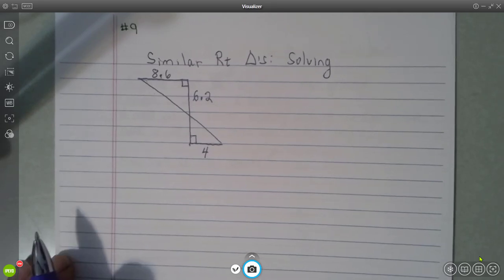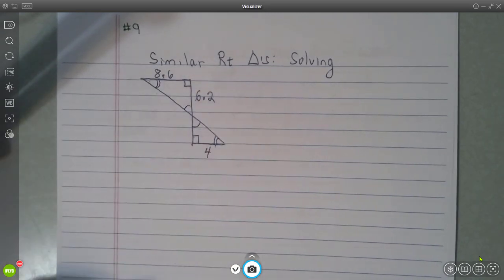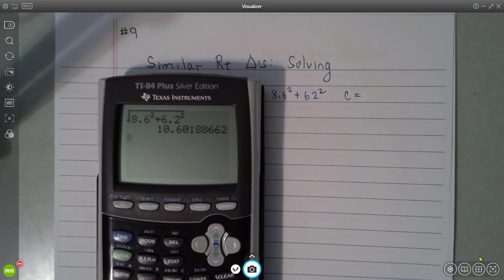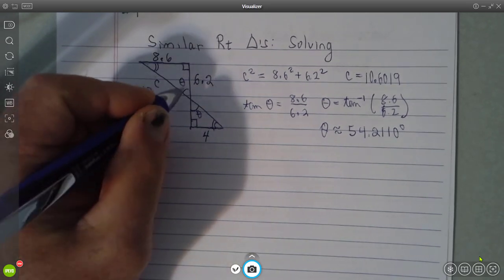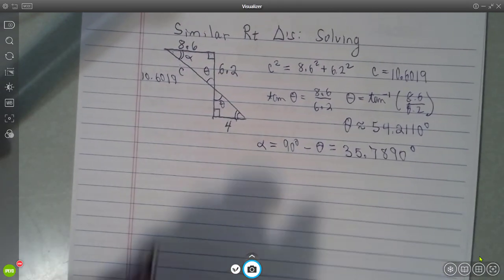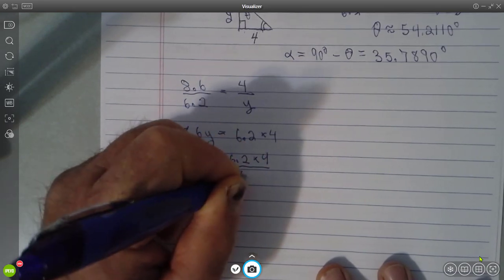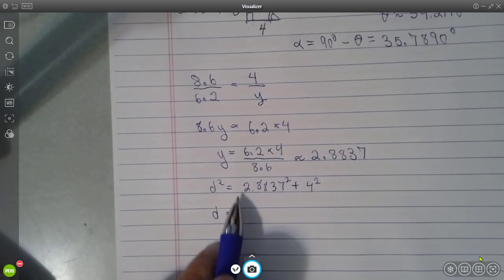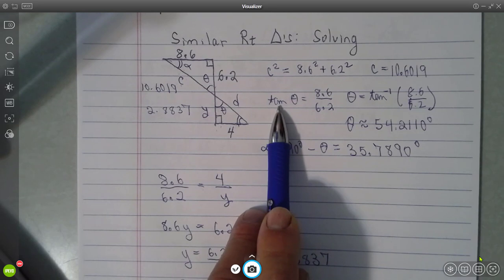2-9 Similar Right Triangles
Trigonometry: Computing measures of sides and angles in similar right triangles.